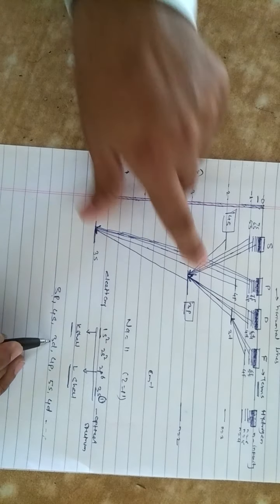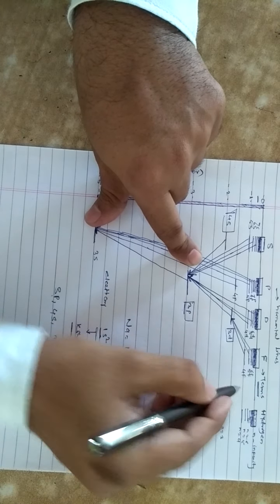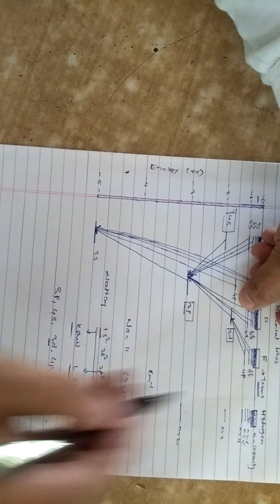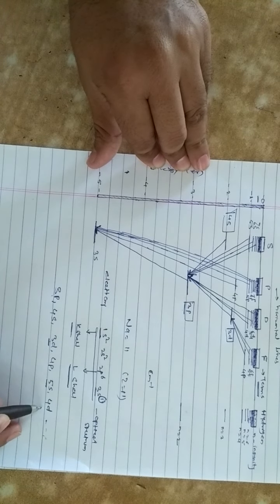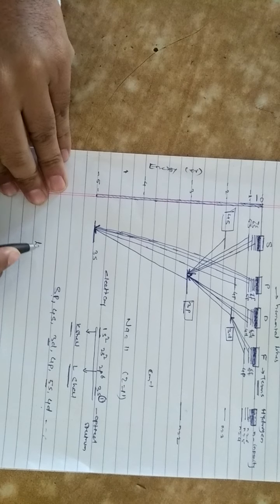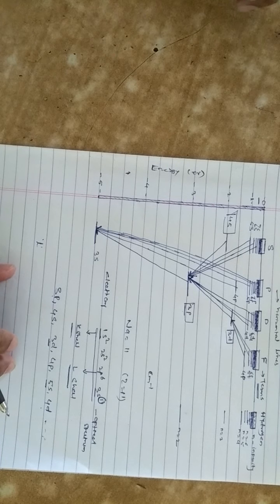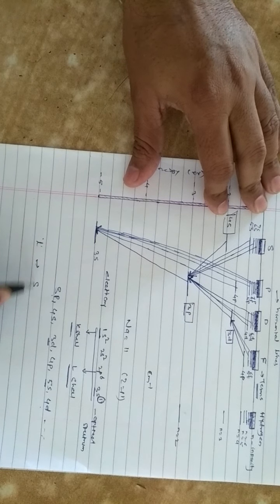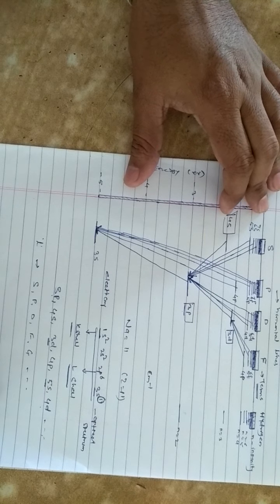K. J. Somaiya College of Arts, Commerce & Science, Kopargaon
T. Y. B. Sc. Physics, Sem - III, Paper - IV (AMP), L - 8